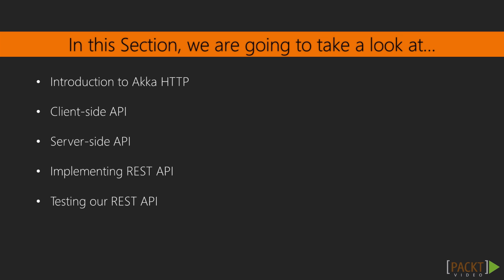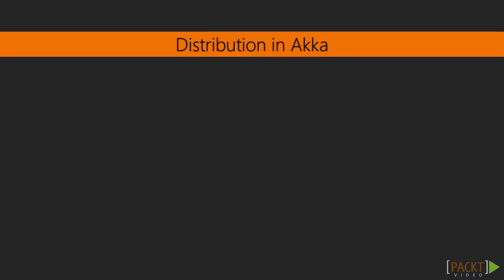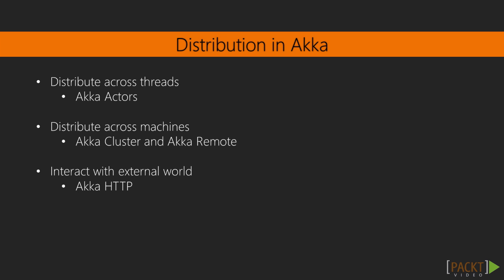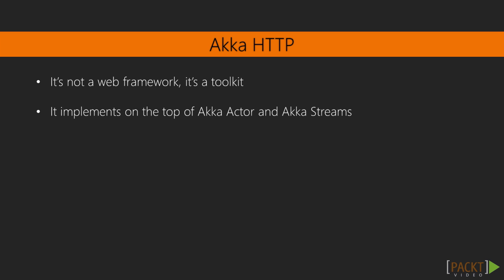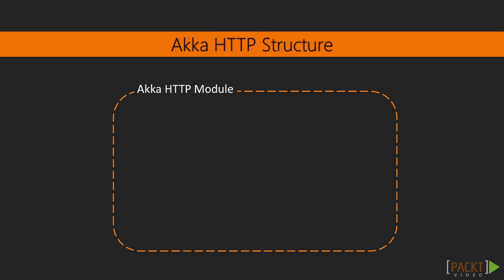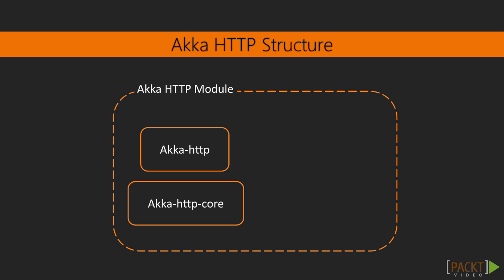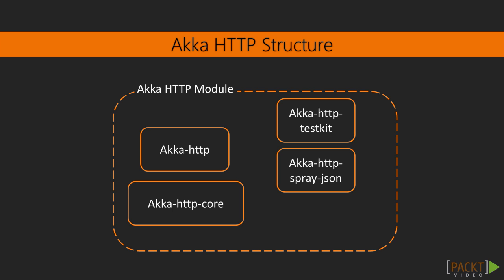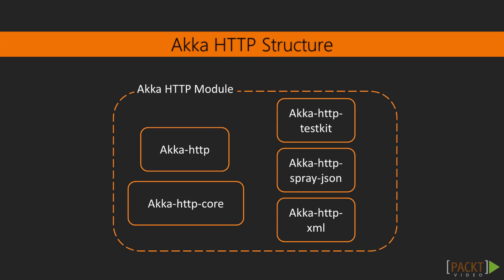Learning Akka: Introduction to Akka HTTP | packtpub.com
In some cases, we want your application to interact with the external world. So, we will introduce the Akka HTTP Module.
• Discussing the Akka HTTP Module
• Discussing the structure for the Akka HTTP Module